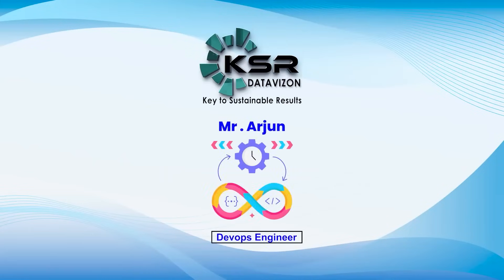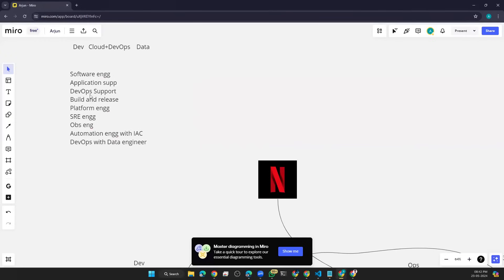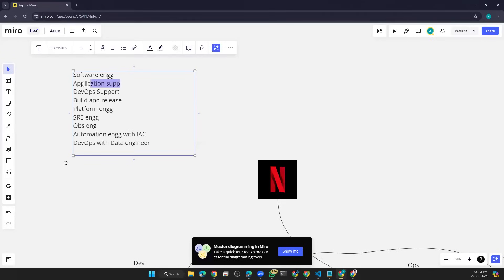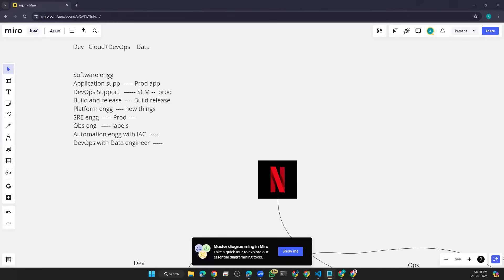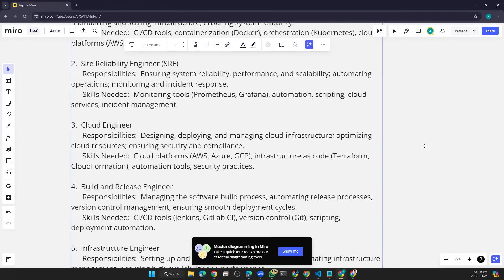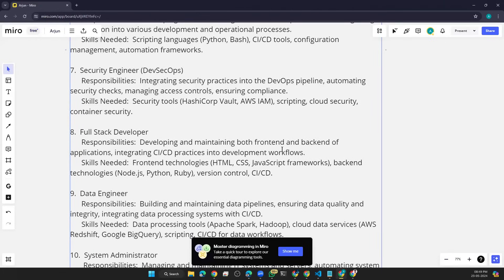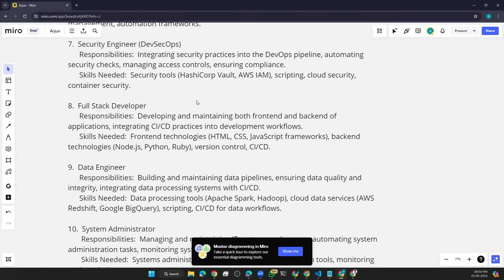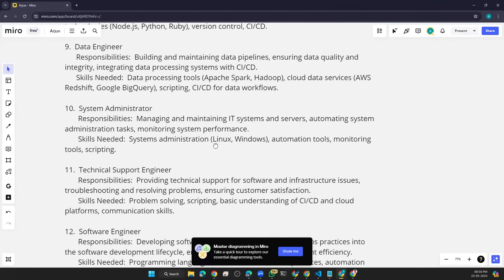Level Up Your Tech Career: Essential DevOps Job Titles Explained |DevOps Job Profiles Explained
Enroll in our new batch every month. Kickstart Your Career with Our Data Analyst With Power BI

DevOps  Engineer - KSR DataVizion | Free Demo

Confused by the different roles in DevOps? This video is your one-stop guide! We break down the essential DevOps job profiles, explaining their responsibilities and how they work together to achieve lightning-fast software delivery."

In this video, you'll learn about the DevOps Engineer, Release Manager, Security Engineer, Automation Architect, and more! We'll also explore career paths and how to get started in DevOps."
"Ready to unlock your potential in the exciting world of DevOps?

“🚀 New Batch Starts from 23rd May  at 8PM ( IST)  / Attend 1 week Free Classes

Dive into the exciting world of AWS DevOps with this FREE Day 1 session! Learn the fundamentals, essential tools, and unlock the potential to streamline your development process. Want to go further? Get access to the full, comprehensive course for a deeper dive.
Take your first step towards mastering AWS DevOps! This FREE Day 1 session equips you with the foundational knowledge and tools. The full course, available for purchase, offers a complete learning journey.
Get a FREE taste of our AWS DevOps course with Day 1. We'll cover key concepts and demonstrate the power of DevOps on AWS. For a complete learning experience, consider enrolling in the full course.
Highlighting Day 1 Content:

Day 1: Foundations & Tools - This FREE introductory session sets the stage for your AWS DevOps journey. We'll delve into core concepts, explore essential tools, and show you how to leverage the cloud for efficient development.